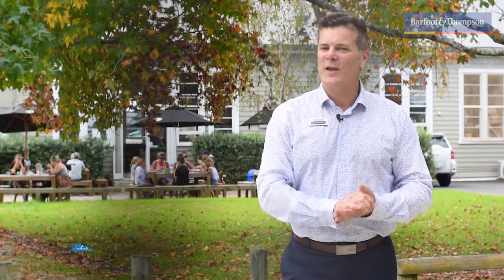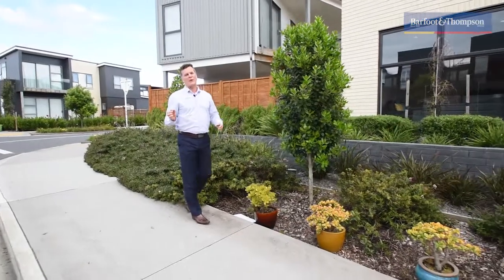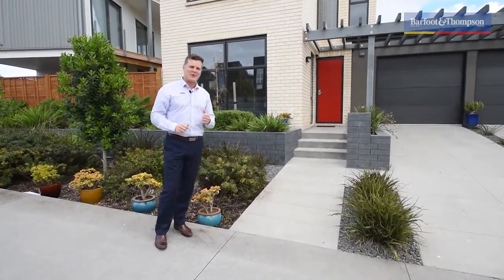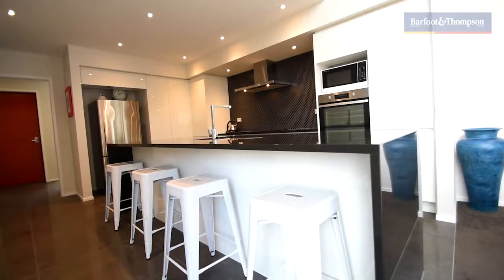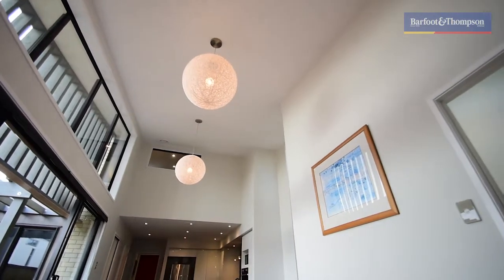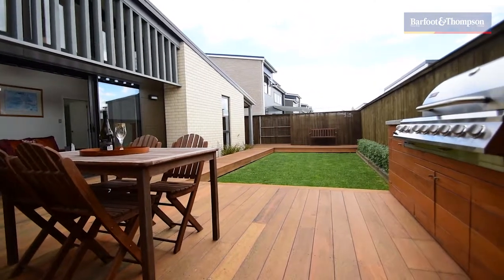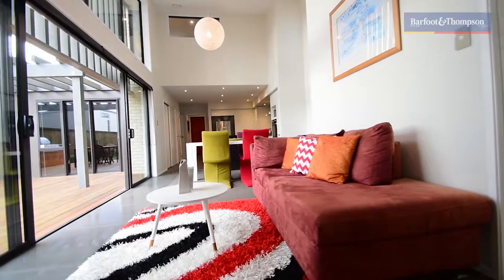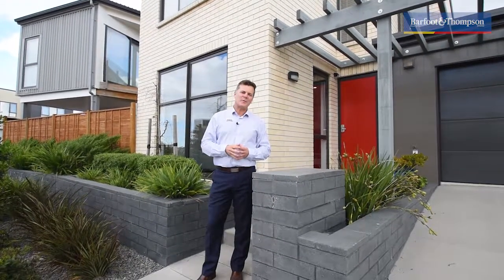SOLD: 9 Hastings Street, Hobsonville Point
This near new 4-bedroom executive home has some unique 'points of difference' which you will love. Check out the full property description in the FOR SALE SECTION of my website at -